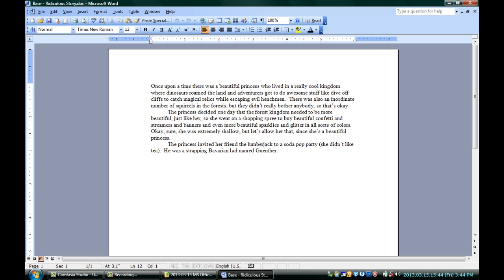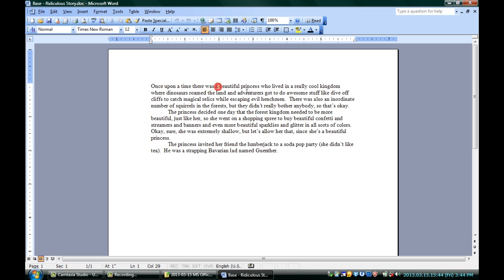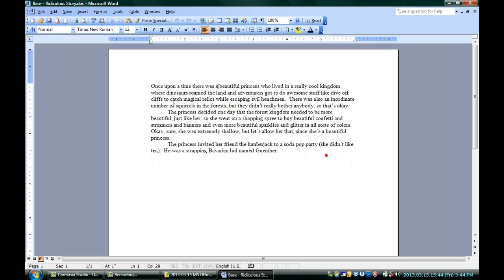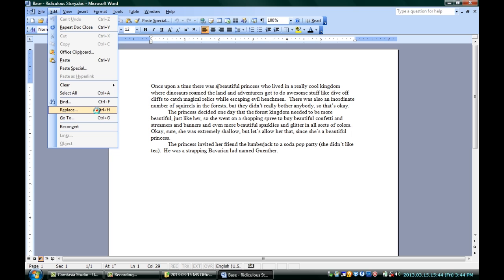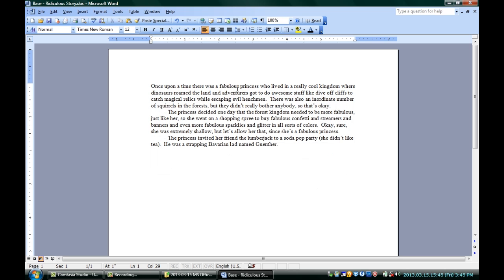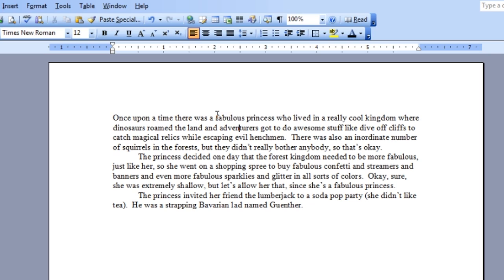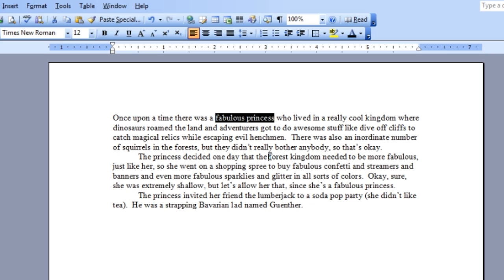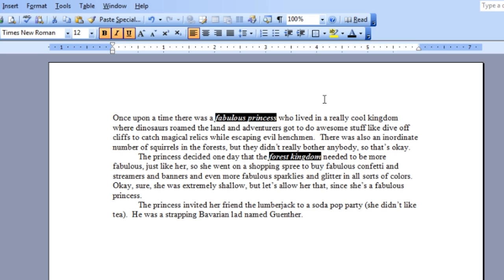How to Change Multiple Words in Microsoft Word : Microsoft Word & Excel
If you want to change multiple words in Microsoft Word, it's important to realize that you don't have to change them all individually. Change multiple words in Microsoft Word with help from a professional programmer, designer, and developer in this free video clip.